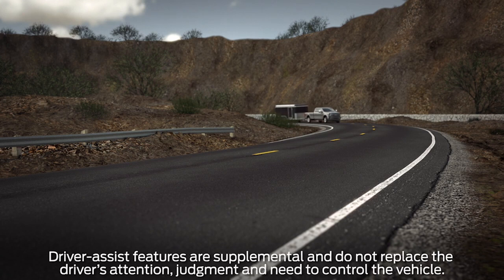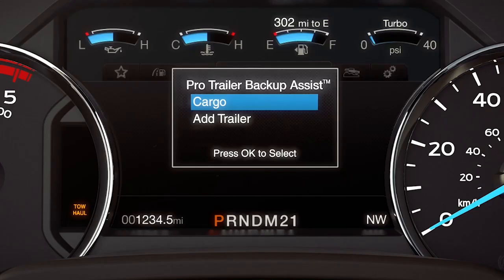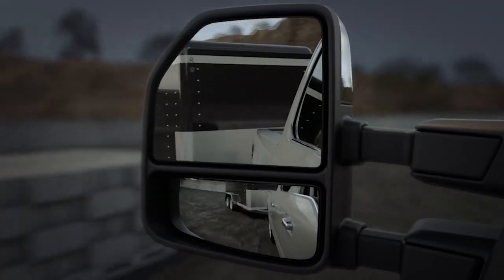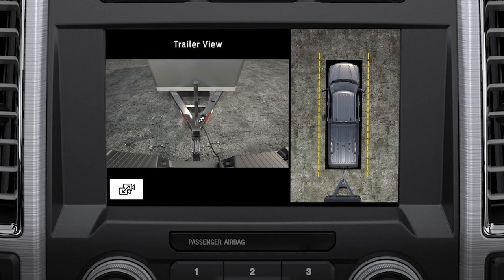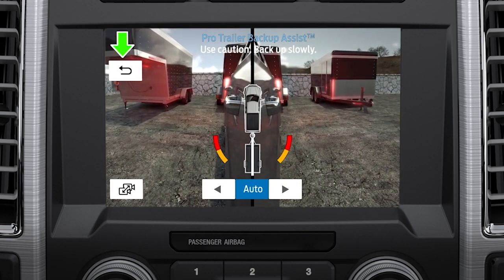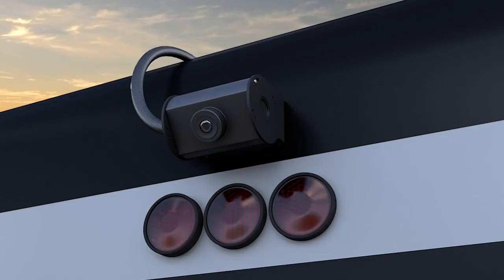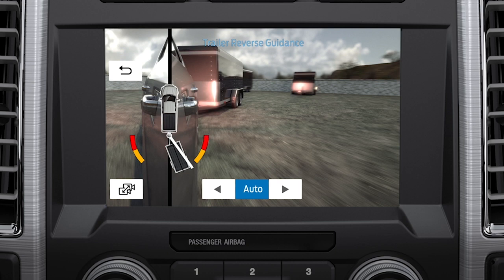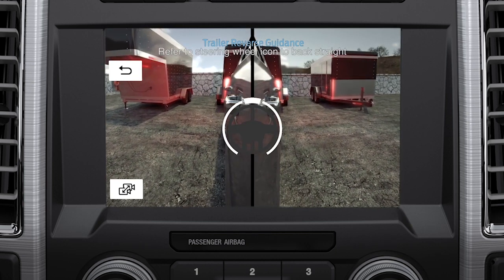# News: How to Use Pro Trailer Backup Assist with Trailer Reverse Guidance | Ford How-To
Have Fun with Ford!
This helpful video will explain how to use available Pro Trailer Backup Assist with Trailer Reverse Guidance on your vehicle, which makes maneuvering a trailer in Reverse easy.*
Driver-assist features are supplemental and do not replace the driver’s attention, judgment and need to control the vehicle. It does not replace safe driving. See owner’s manual for details and limitations.

About Ford:
How to Use Pro Trailer Backup Assist with Trailer Reverse Guidance | Ford How-To | Ford

# News: Ford Bronco Sport SUV Cargo Management System | Ford How-To | Ford